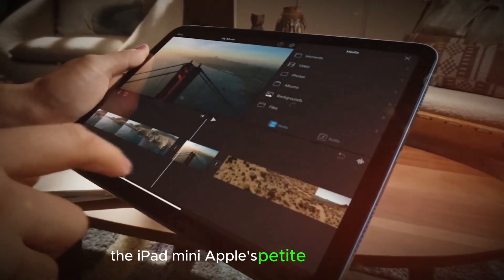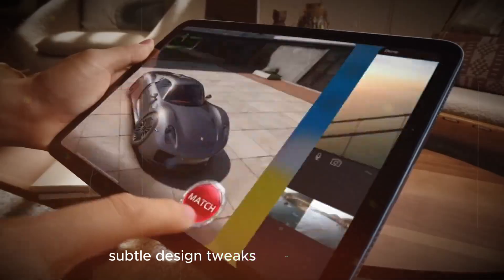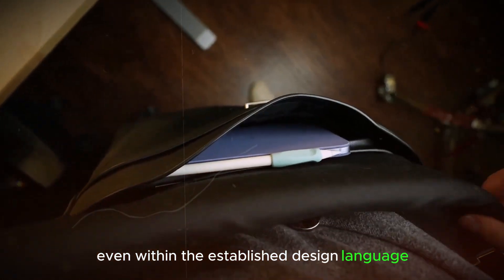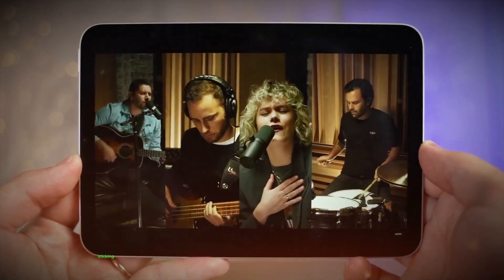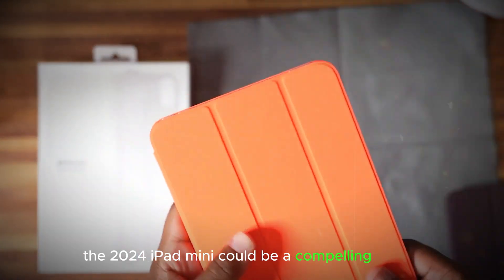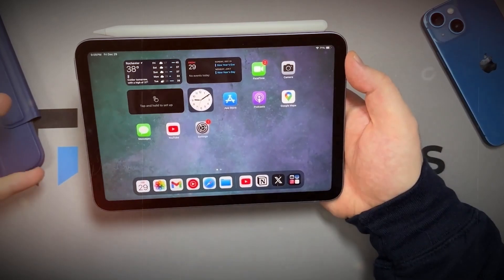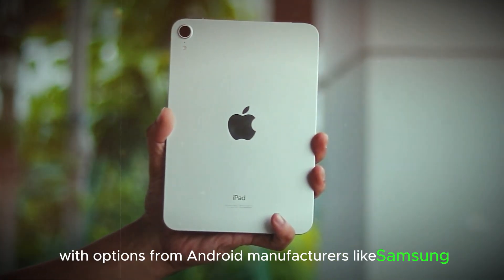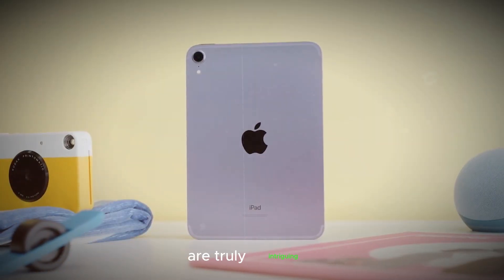iPad Mini 7 - Huge Performance Leap in 2024? Pro Chip DEEP DIVE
The iPad Mini 7 in 2024 is rumored to pack a HUGE performance leap with the A17 Pro chip! Is it the ultimate compact powerhouse? Join us for a DEEP DIVE into the latest leaks: release date speculation, potential features, and why this upgrade might be a game-changer!